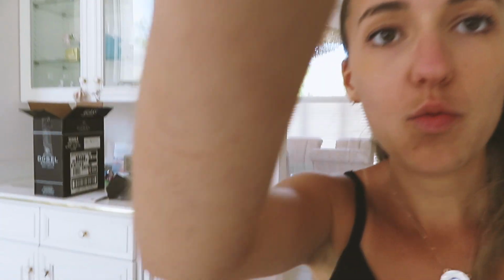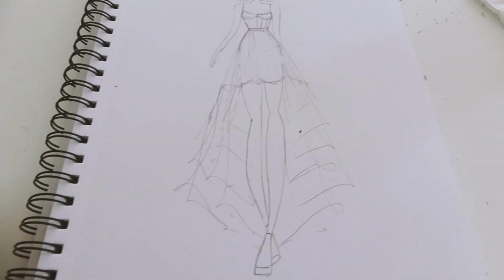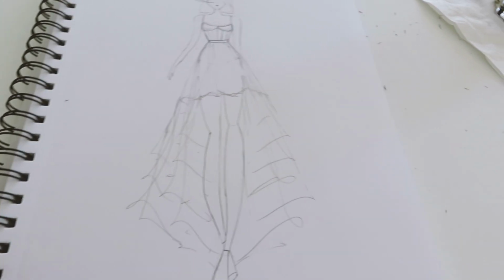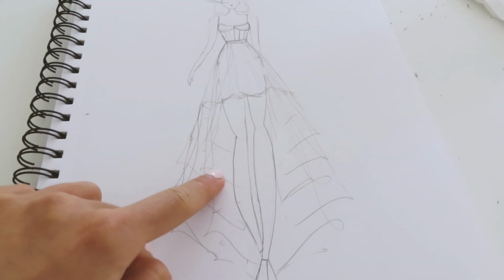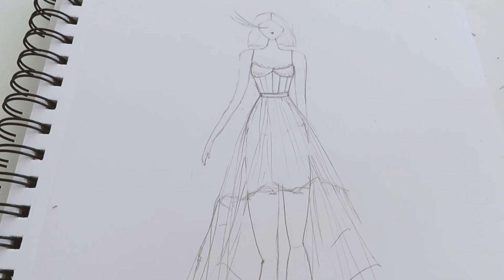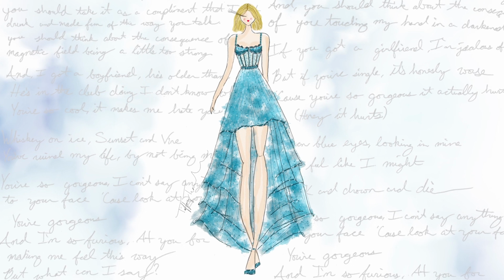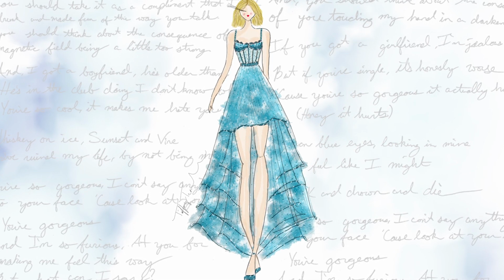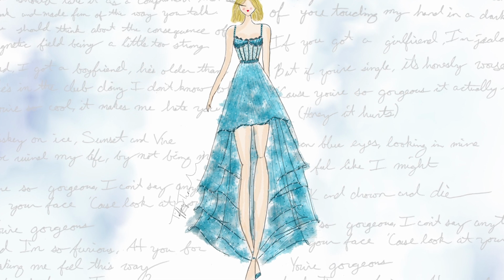reputation costume design: gorgeous by Taylor Swift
Hey everyone!

I am starting a new series where I will be designing costumes for each song on Taylor Swift’s reputation album! Since her reputation stadium tour has started and I have been able to see her fashion vision come to life, I realized that my vision for each song was a lot different.

The first song I decided to design for is GORGEOUS - one of my favorites! It has such a unique sound and it was so interesting to watch it come to life through my illustration.

In this video I show you my entire process from start to finish - how I translate lyrics and sound into visual elements and fashion design, sketching the look, and digitally illustrating it in Adobe Photoshop!

Sparkles & Rainbows ✨🌈
Tiff